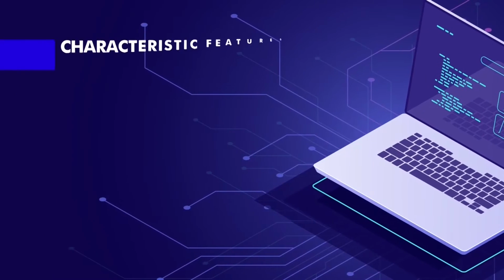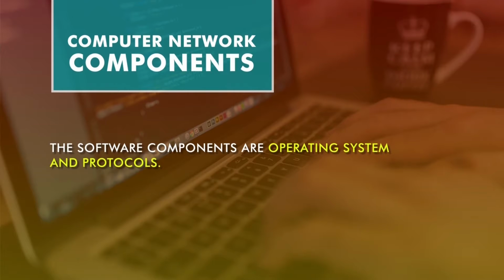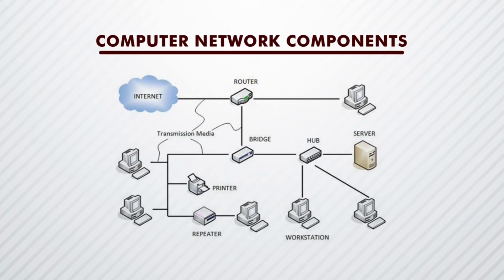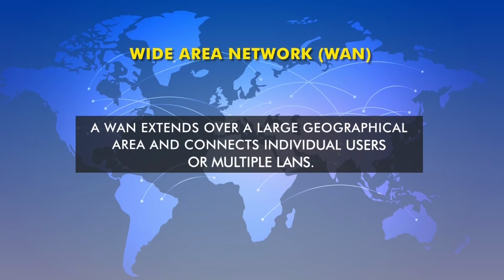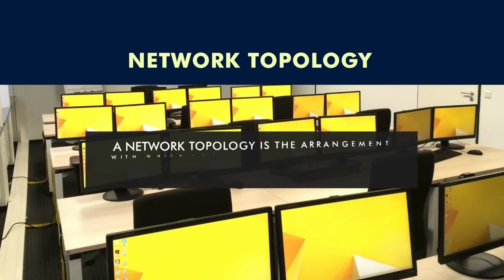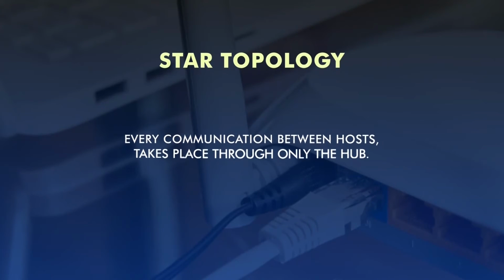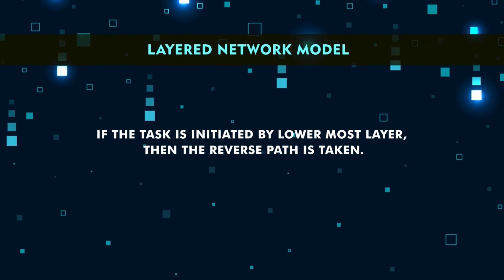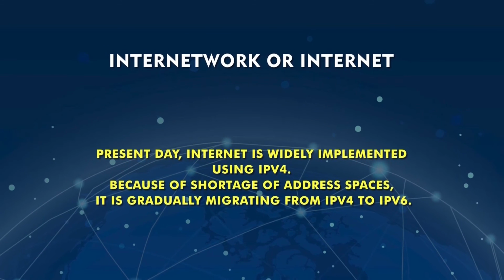Computer Networks f